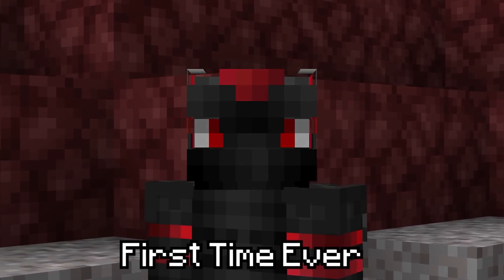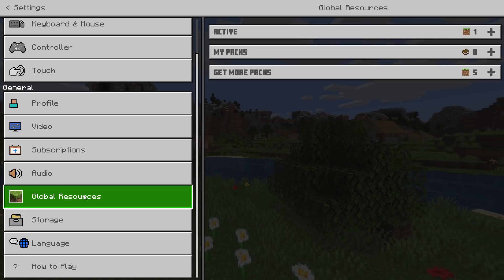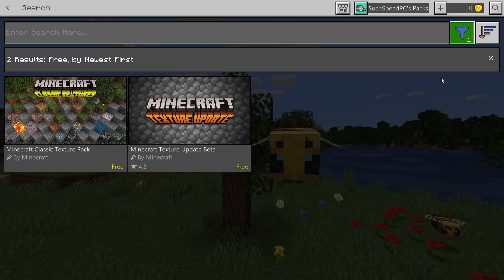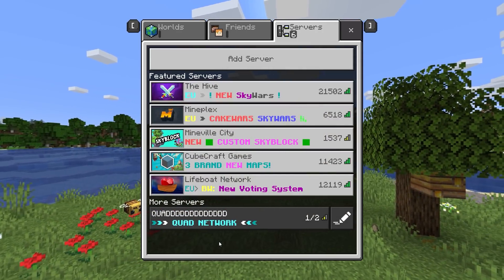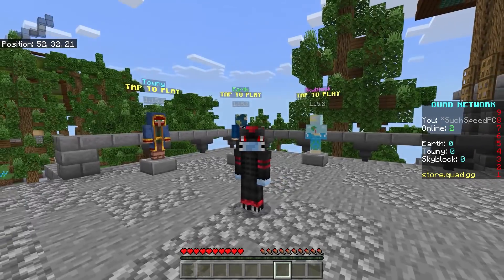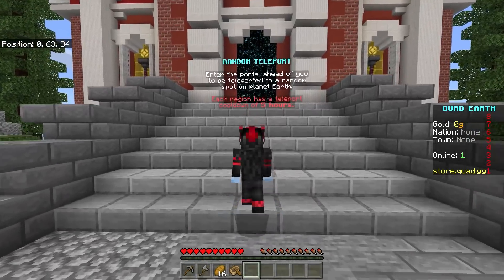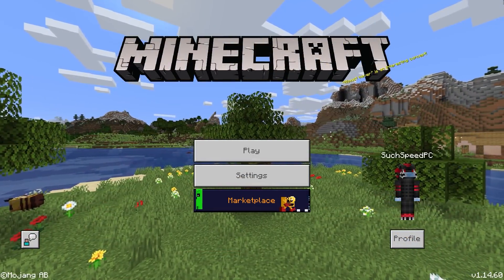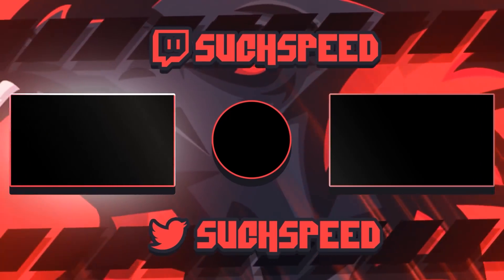The Other Minecraft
After years of comments, I've finally installed Minecraft Windows 10 Edition... In this video we try out the heavily changed Minecraft version whic Microsoft created around the original Java Edition Minecraft.  Imagine a world where you can no longer simply use your own made Texture Packs or donate for perks on your favourite server.

Server info:
IP: mc.quad.gg

Texture Pack:
Scope Enhanced Default Edit Pack
by Scope

If you're reading this do you prefer windows 10 or java edition?